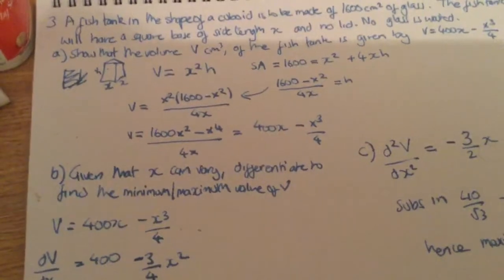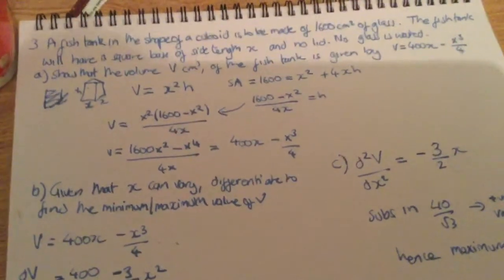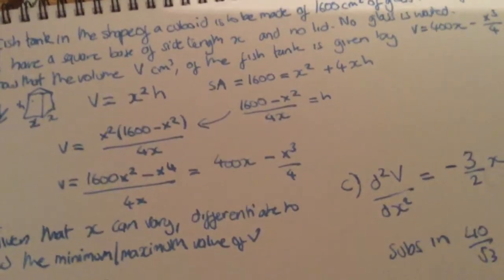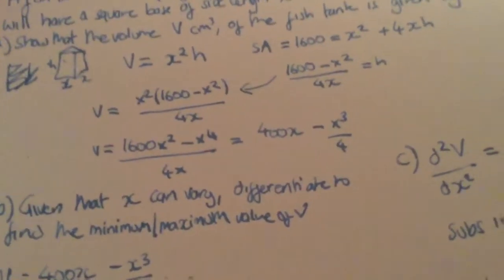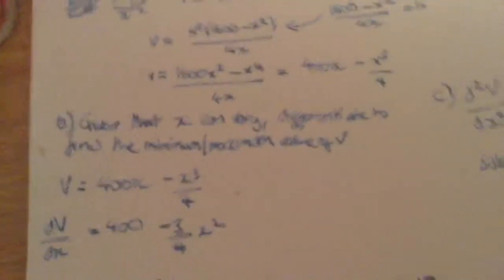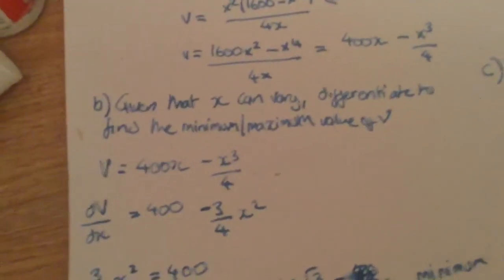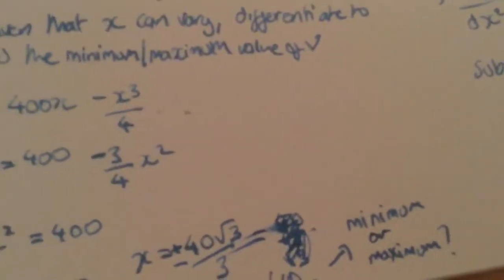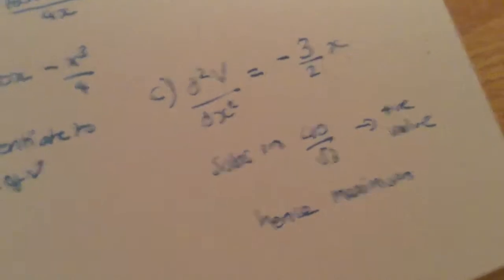Q3 from the first year to second year homework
Vijay does your homework for you and patronises you some as well!